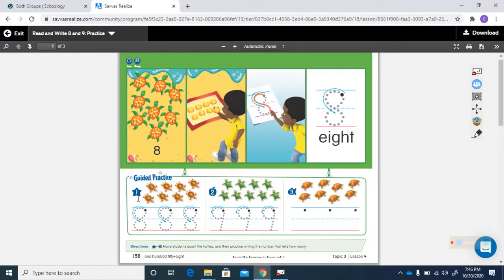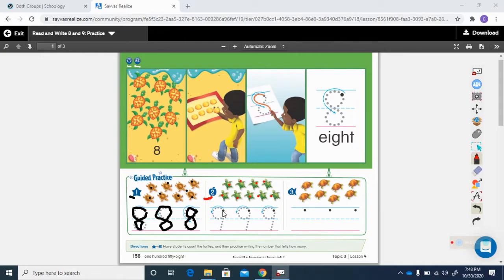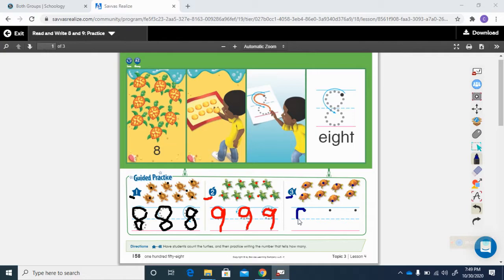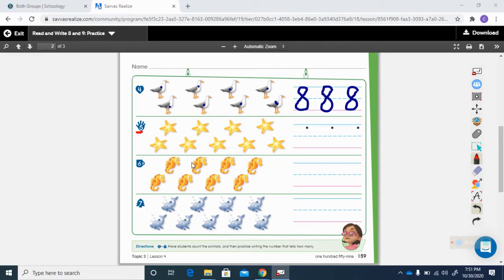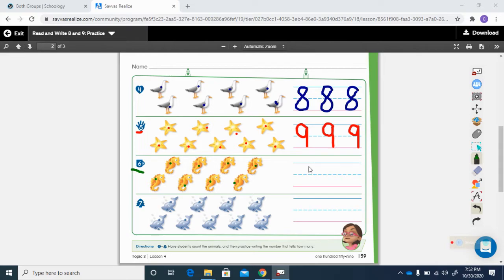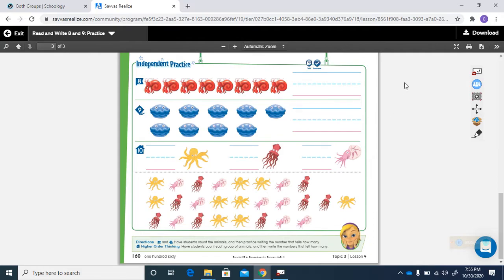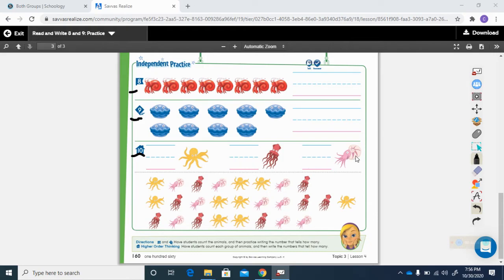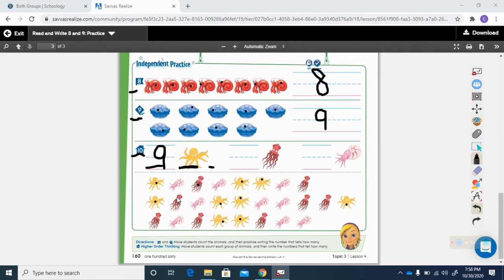Topic 3 4 Math Practice Pages